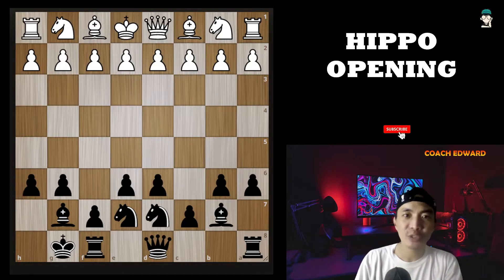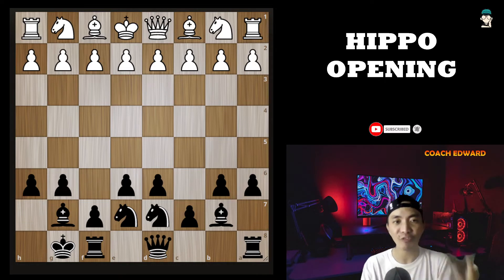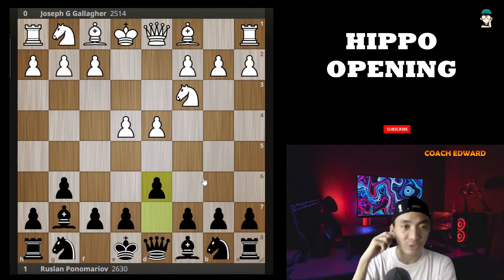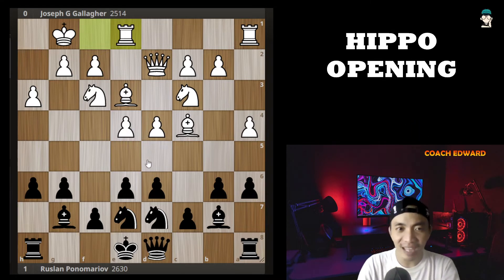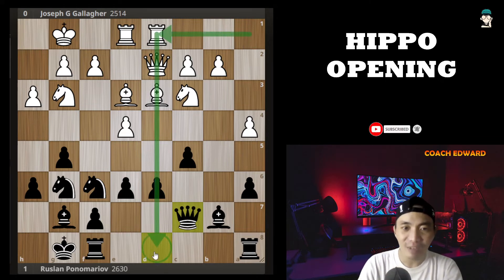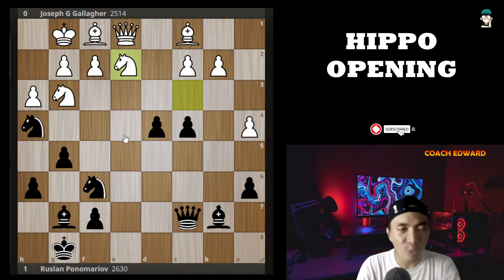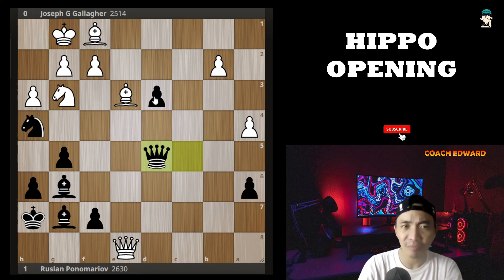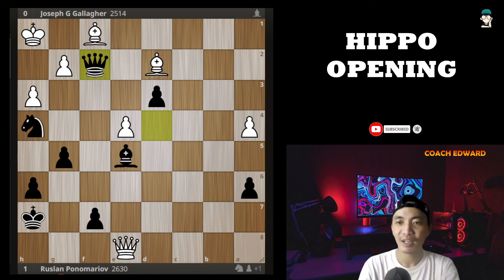Effective Opening For Black || Hippo Opening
How to surprise white with Hippo Opening?

Hippo is an unorthodox and interesting openings that you may use to grind white.

After watching this video, fore sure Hippo Opening will be one of your fave to use.